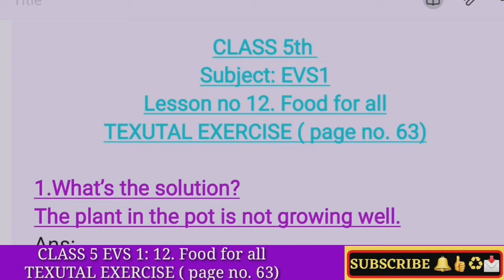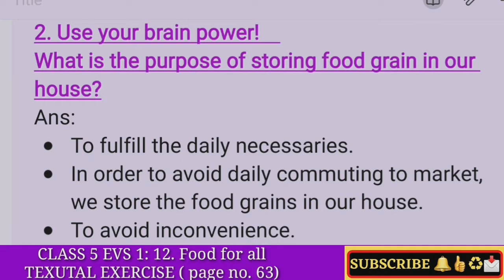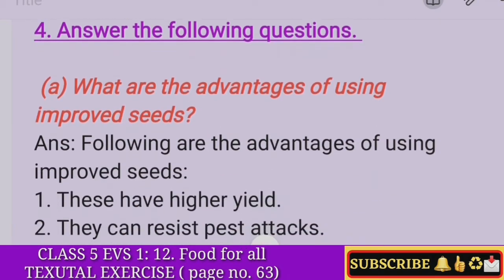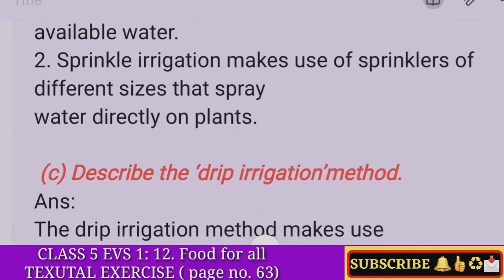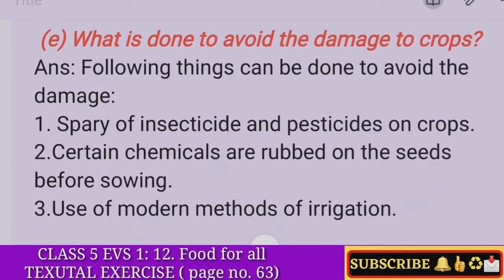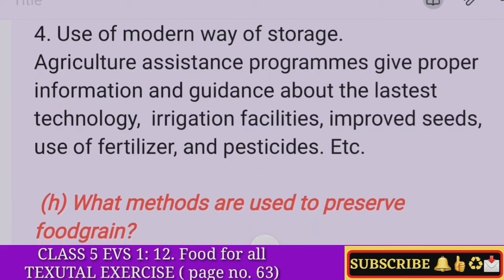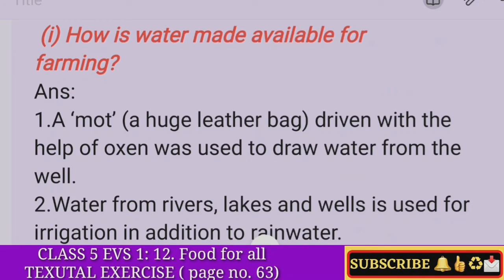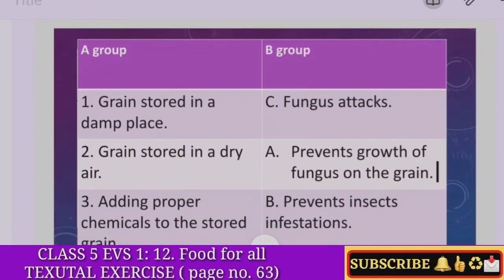class 5/ EVS 1/ 12. Food for all/ questions and answers/ Exercises/ textual exercises